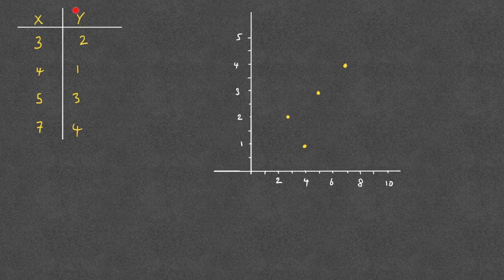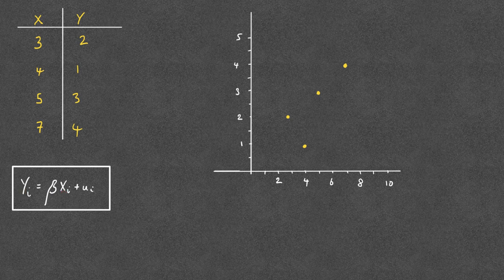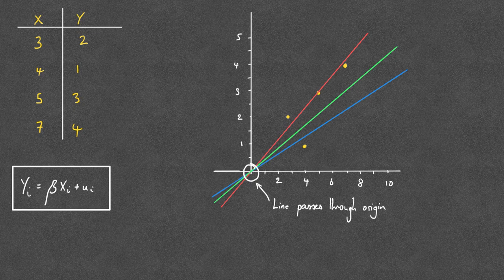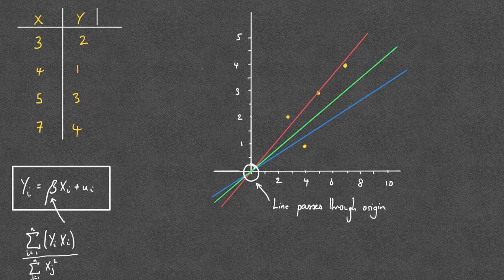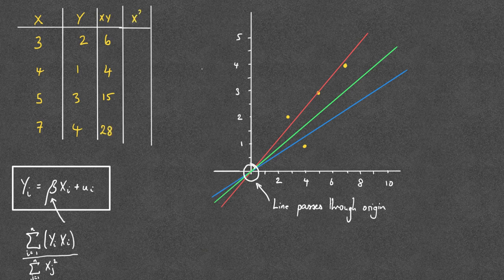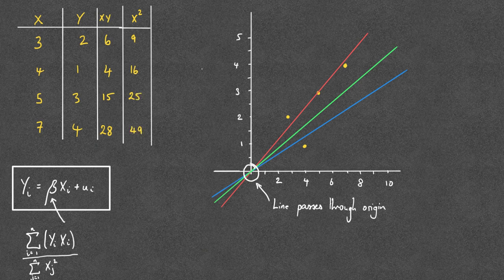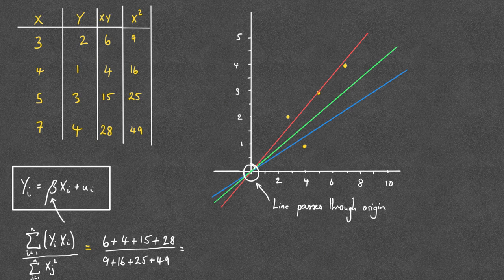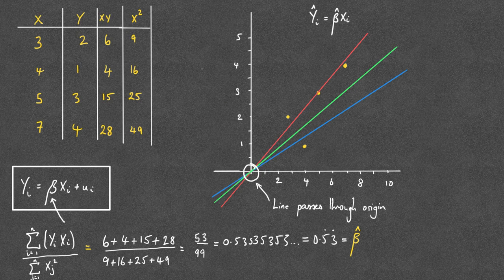Example of estimating OLS with a zero intercept